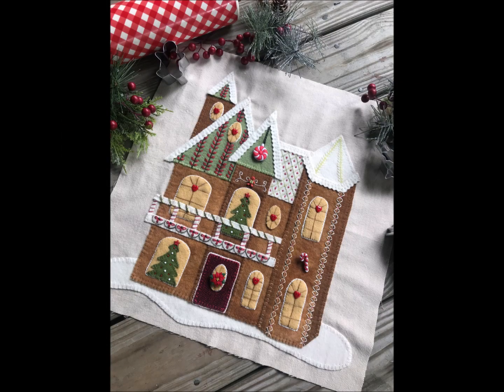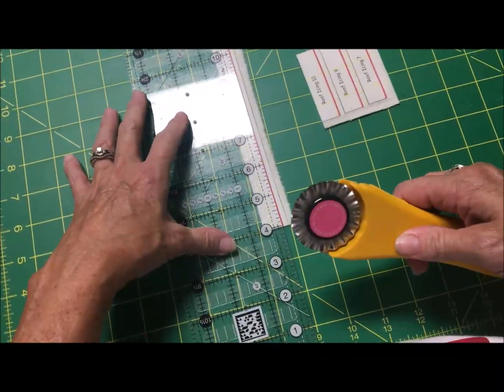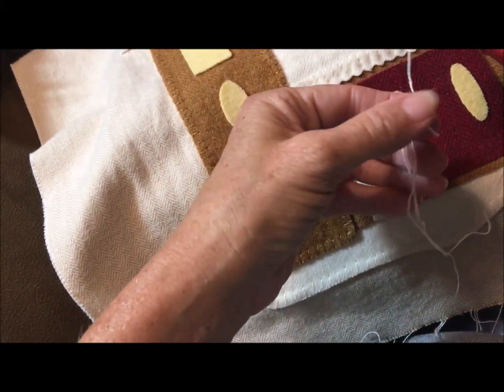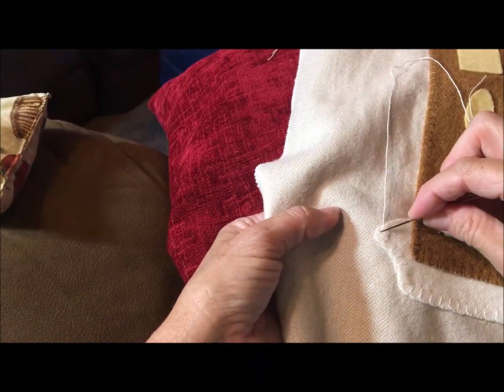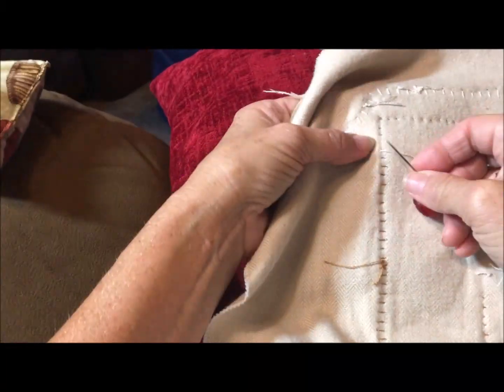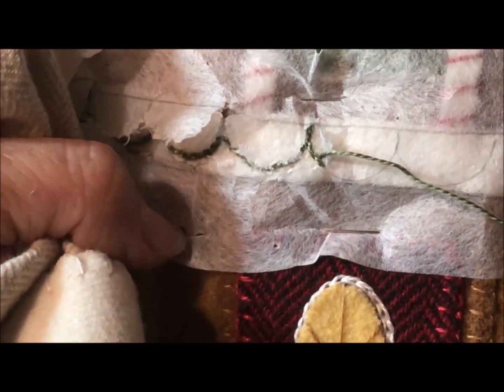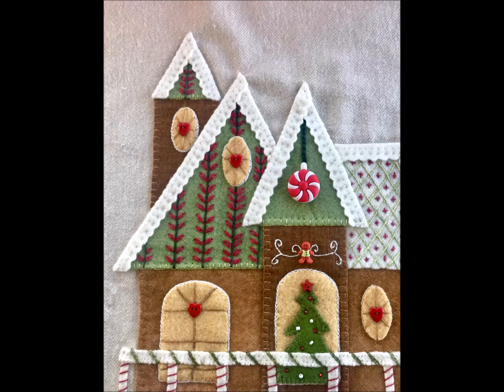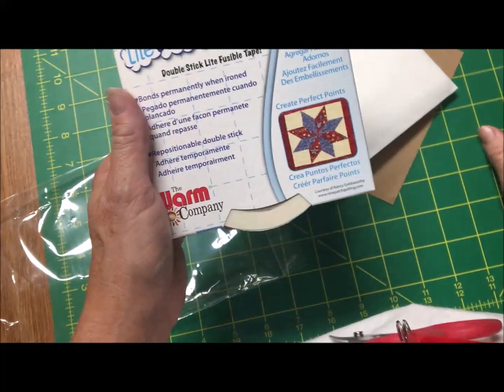Gingerbread Stitches Block 1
Tutorial for Block one of the Gingerbread Stitches Stitch A Long/Block of the Month.  Use of Pinking blade, Applique pressing sheet, Sulky Tear Easy to transfer details from pattern to stitches!